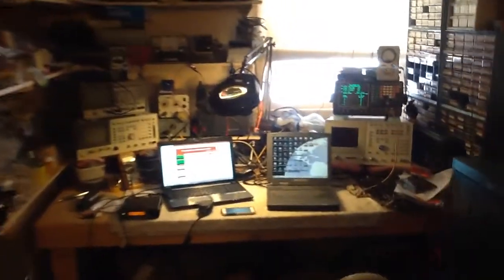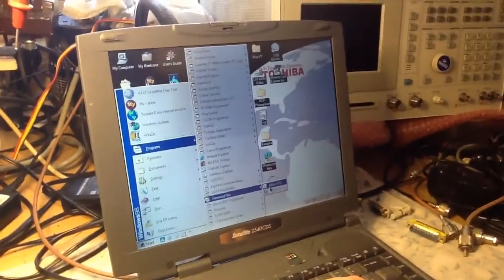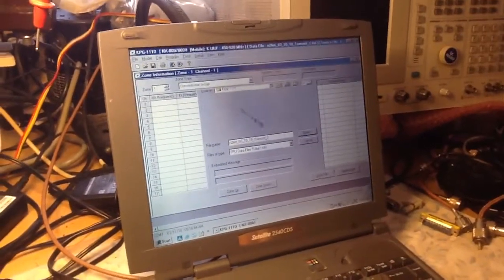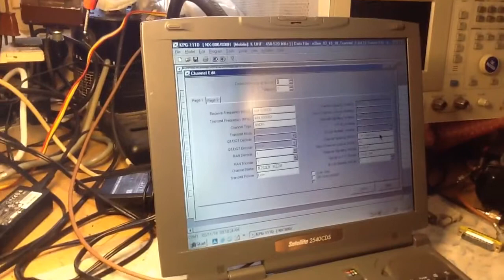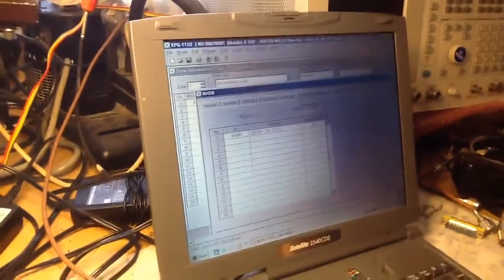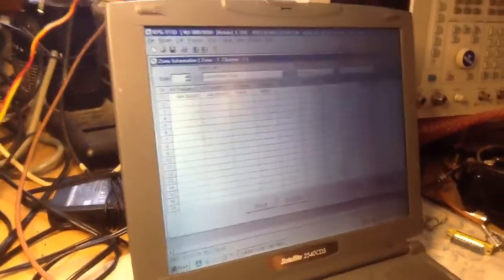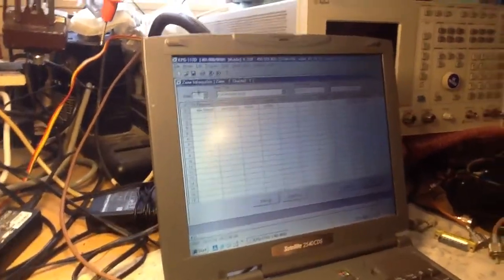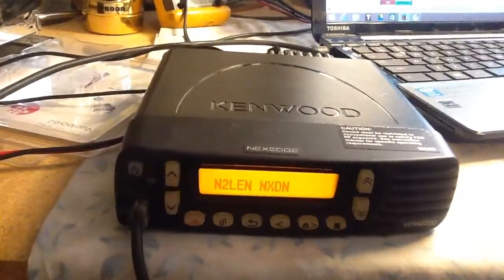Kenwood NX-800 Programming for MMDVM With Group ID 65000 (Talk Group)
Here are the basics of how to throttle the 65000 Group ID (Talk Group) to your single Conventional NXDN channel for MMDVM. Kenwood KPG-111D Programming Software
Make Sure you first Read Radio and Save Codeplug as a Data file before you making any changes.

Now here are the selections that are working for my NX-800
When programming make sure you select the proper frequency band split for your radio revision. My radio is a NX-800 K UHF 450-520 MHz.
The correct ban split and model is listed in a tag under the bottom of my NX-800 mobile. Just confirm that the software is set for the correct band split before writing any data to it.

Create the Zone, Edit then Zone Information

Add Your input and Output Frequencies
Channel Type Select NXDN
Ran Decode 1
Ran Encode  1
Channel Name     Your Callsign
Transmit Power    high or Low
Channel Spacing  Very Narrow

Select from the Top Edit then NXDN
General 1 Tab
Unit ID  Own      Your registered 5 Digit ID
Unit ID Name Own.   Your Callsign
Group Call Display Type Calling Transceiver ID

Now select Group ID List Tab
Under No. Line 1
ID    65000
ID name     GROUP ID 0001
Transmit Inhibit       NO

Now go back to your Zone and under Zone Edit change audio control to " RAN and optional signaling"
Now under Channel Edit, set optional signaling NXDNto " NXDN ID".
Next set sellcall on PTT NXDN to "Group Call"
Next set ID List Number  NXDN to "1"

Then Program Radio,
From the top Select Program then Write Data to Transceiver